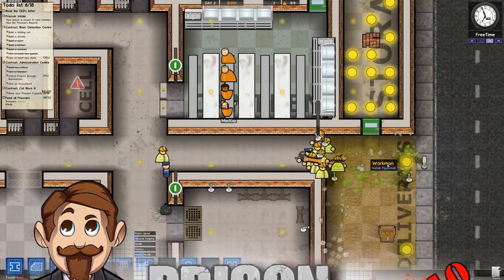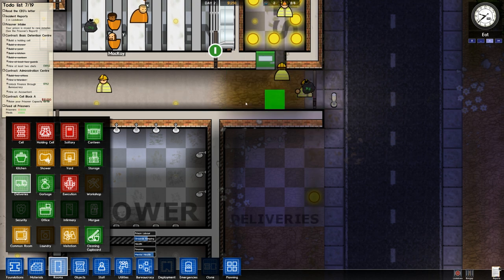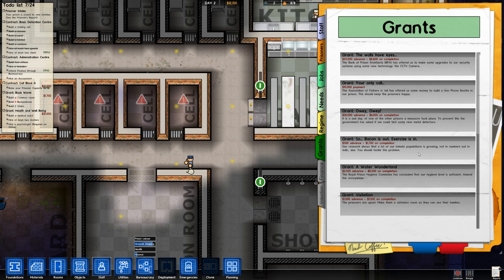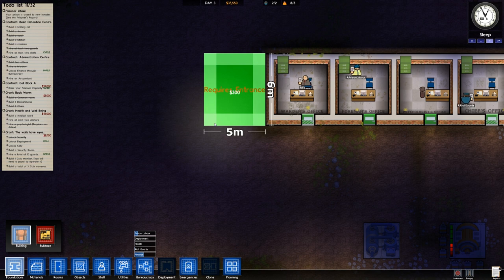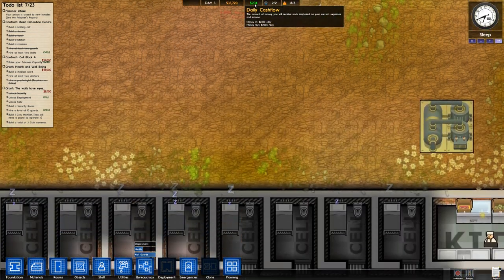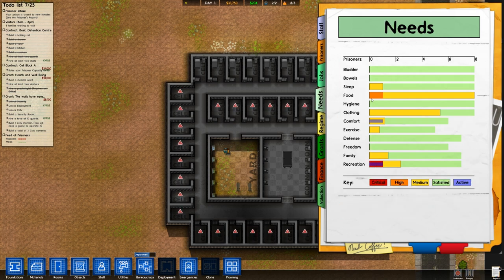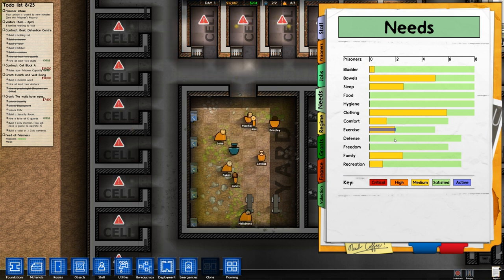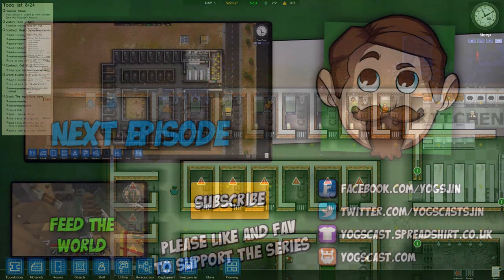Prison Architect Alpha #10 - 3 - 5: Concealed Rake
The metal detector goes off and it's revealed that somebody has been smuggling contraband